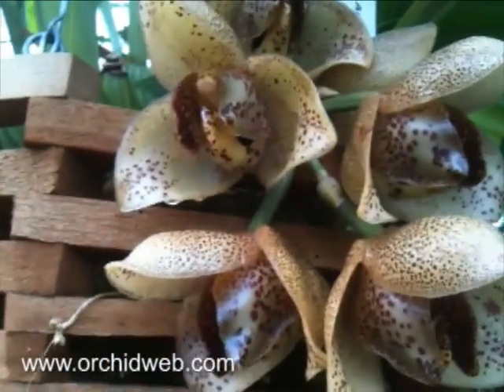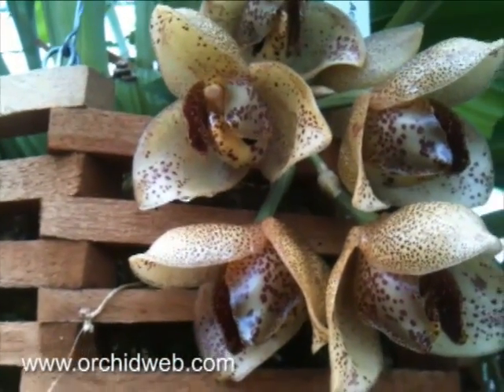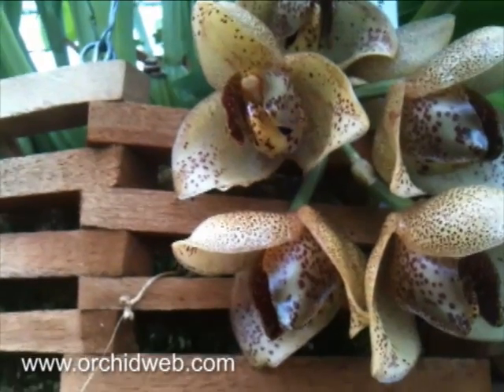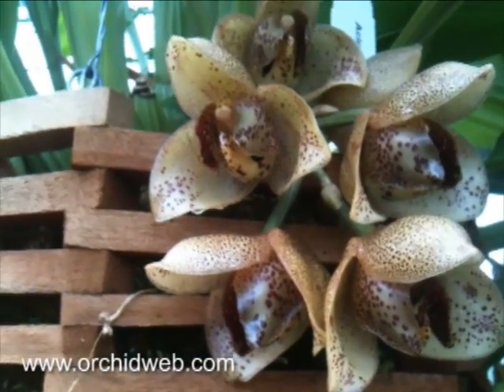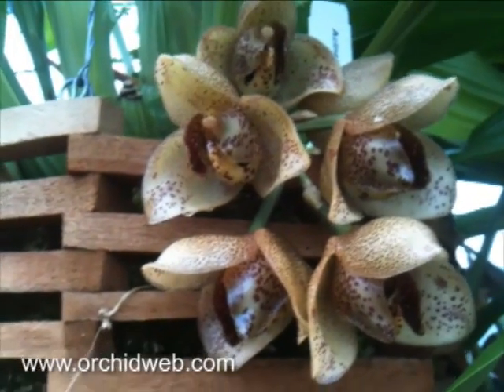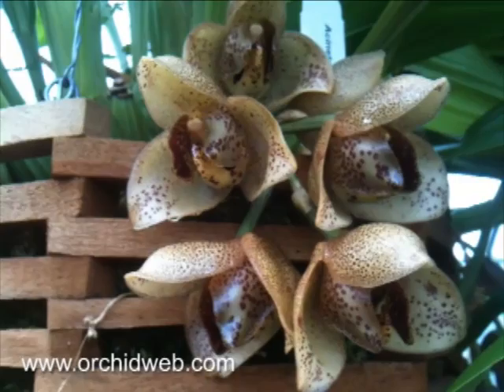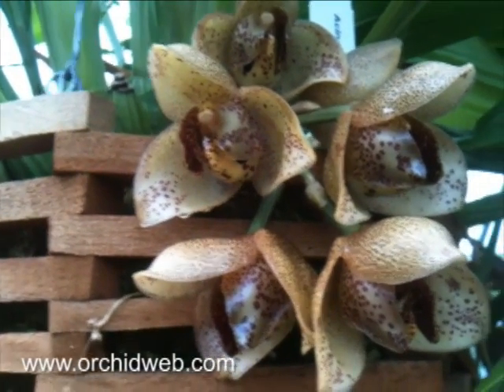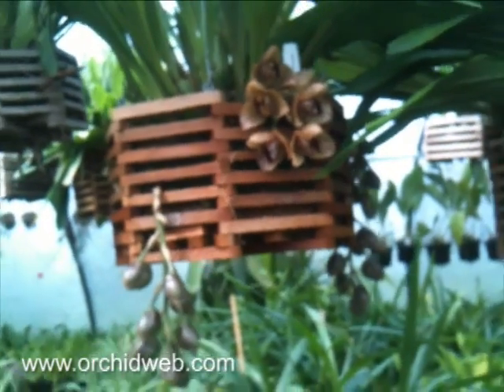OrchidWeb - Acineta superba